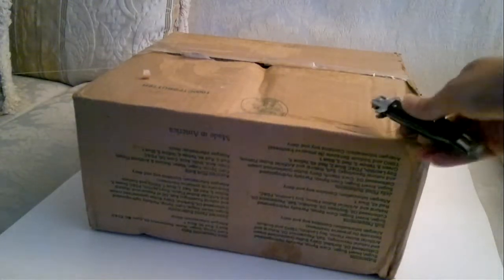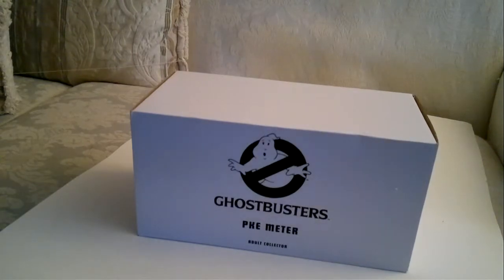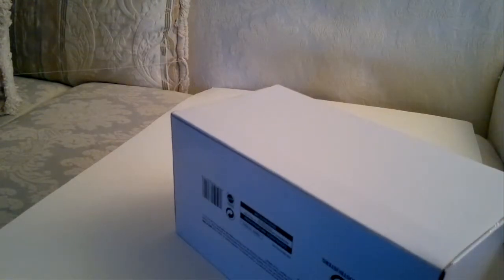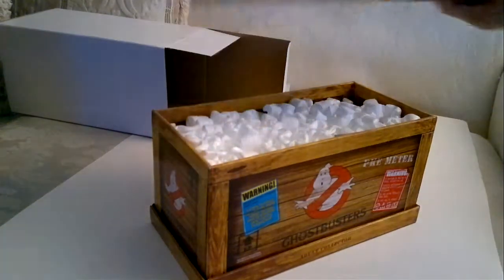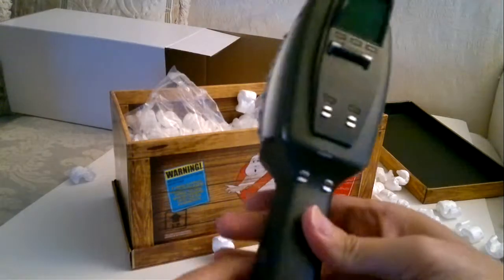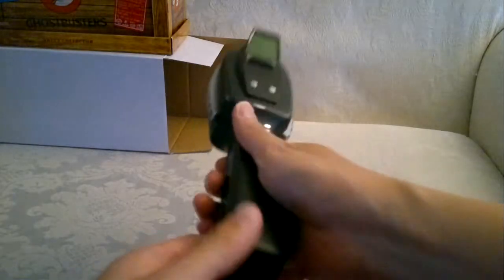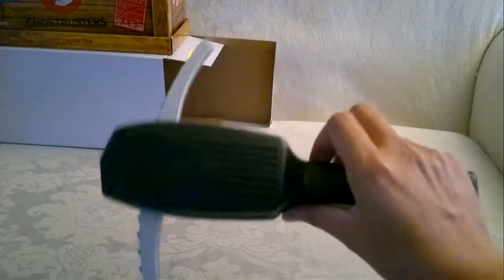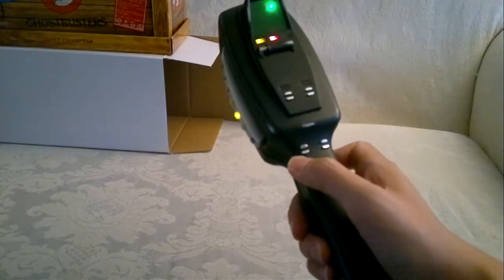Mattel Ghostbusters PKE Meter Prop Replica Unboxing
Unboxing the Mattel Ghostbusters PKE Meter Prop Replica